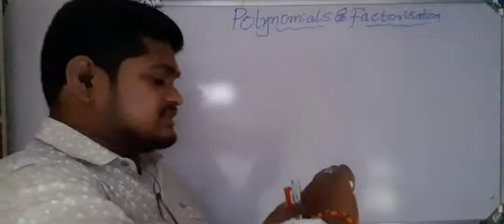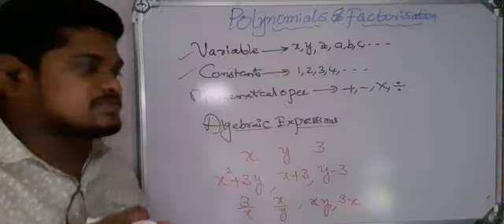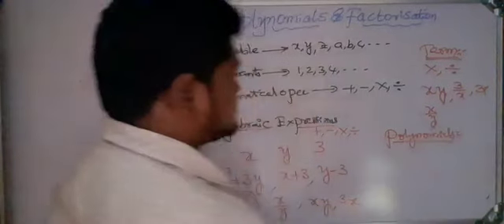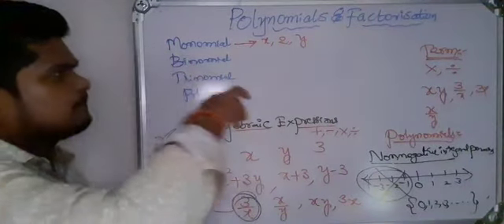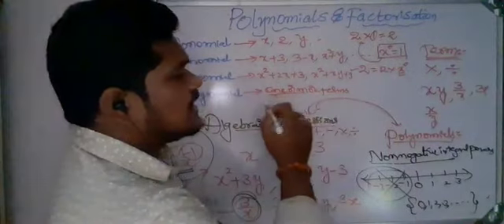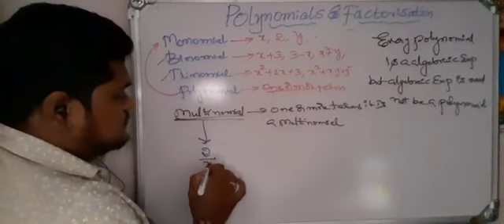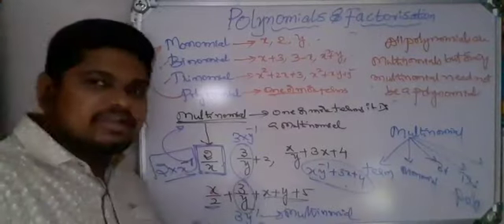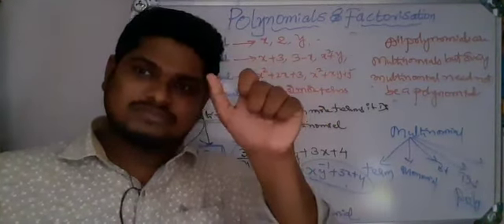polynomials and factorization class2